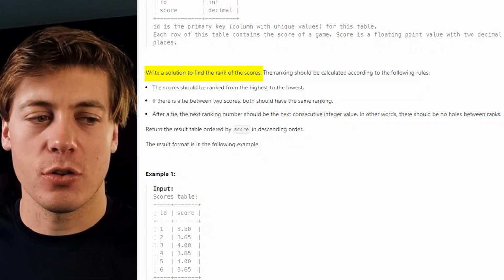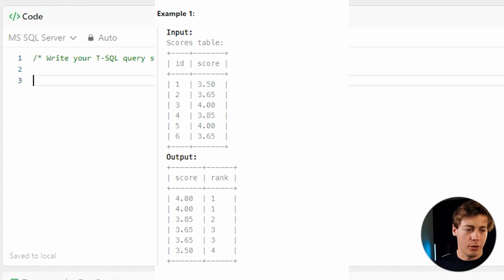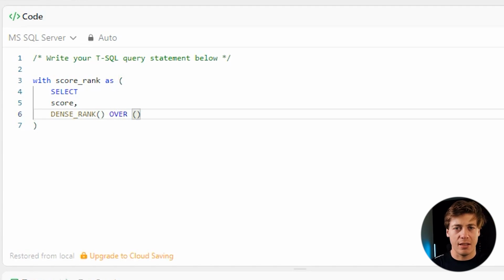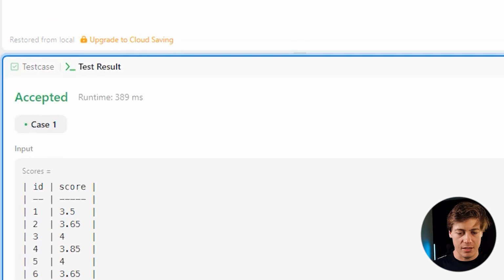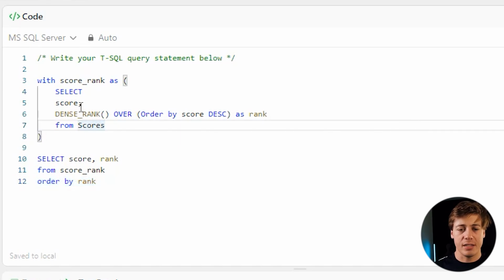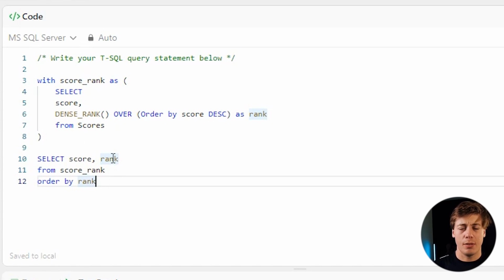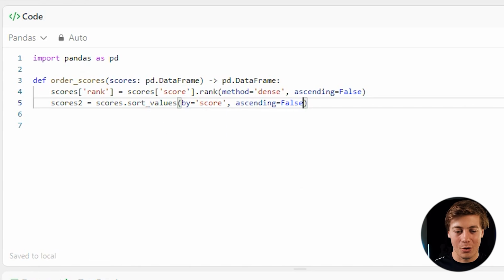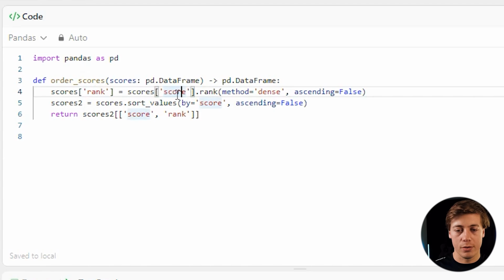LeetCode 178- Rank Scores (Python and SQL) [EASY]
Learn how to solve one of the most common ranking problems on LeetCode—Rank Scores—using both SQL and Python (Pandas). This step-by-step guide walks you through logic, code, and tips to help you understand ranking without gaps and ace your coding interviews!

In this video, I break down LeetCode problem 178, "Rank Scores," and show you how to solve it using both SQL and Python Pandas. This is a medium-difficulty question that focuses on ranking scores from highest to lowest while handling ties correctly using dense ranking.

I walk through the key requirements: scores should be ranked from highest to lowest, ties receive the same ranking, and after a tie, the next ranking should be the next consecutive integer with no gaps. The solution uses the DENSE_RANK function in SQL and the rank method with dense parameter in Pandas.

For the SQL solution, I demonstrate how to build a clean CTE (Common Table Expression) to create the ranking, then select and order the final results. I explain why dense ranking is the correct approach for this problem and share practical tips about when to use CTEs in interview situations.

The Python Pandas solution is even more straightforward, requiring just three lines of code to create the rank column, sort the values, and return the final dataframe. I also cover common mistakes to avoid, like using SELECT * in production code, and explain the difference between ranking by score versus ranking by rank.

Whether you're preparing for data analyst, data scientist, or analytics engineer interviews, this step-by-step walkthrough will help you understand ranking functions and solve similar problems with confidence.

TIMESTAMPS
00:00 Problem Introduction & Overview
01:00 SQL Solution - Building the CTE
02:30 Using Dense Rank Function
04:00 SQL Solution Complete & Testing
05:00 Python Solution with Pandas
06:30 Final Python Code & Wrap-up